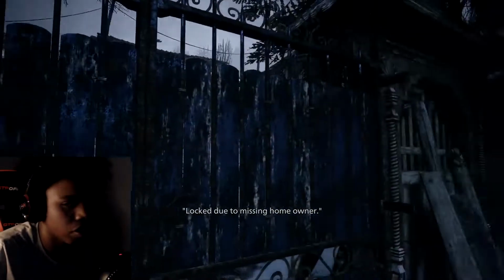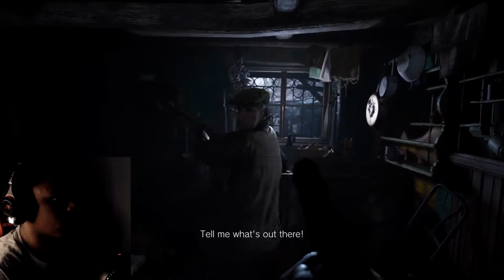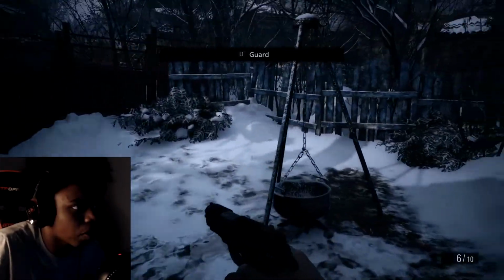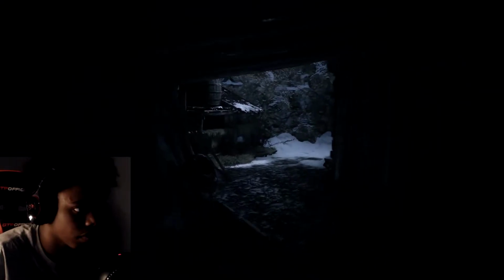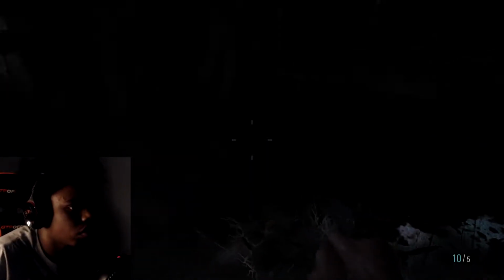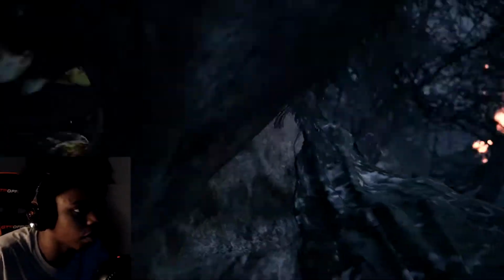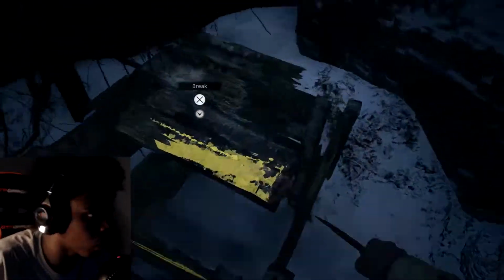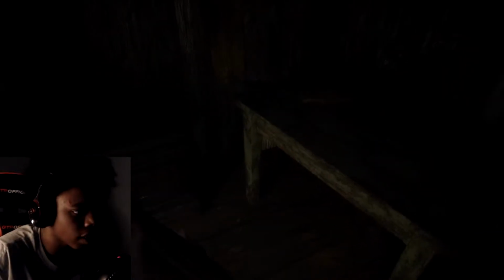Resident Evil 8 Village-PS5 Gameplay Walkthrough-Part 2- Absolutely Crazy!!!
Hey guys so today I'm going to continue playing Resident 8 Evil Village for this second part of my gameplay walkthrough for Resident Evil 8 village for the PS5 .The gameplay is perfect and my commentary audio is clear.Enjoy!!!